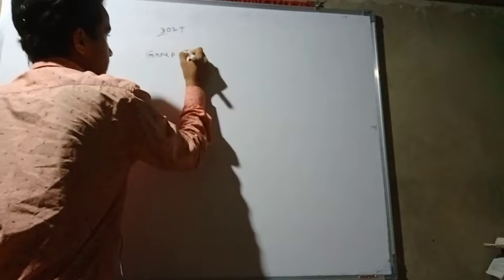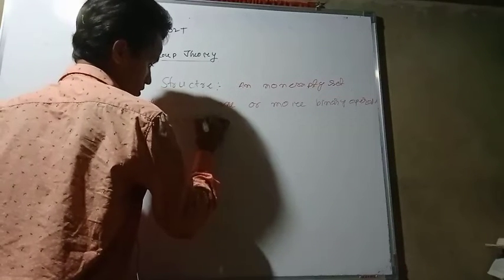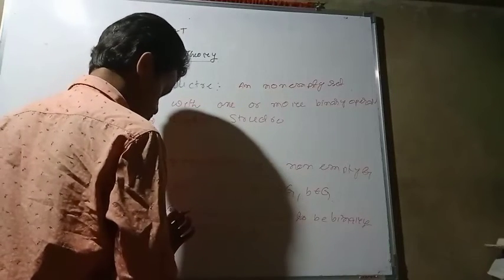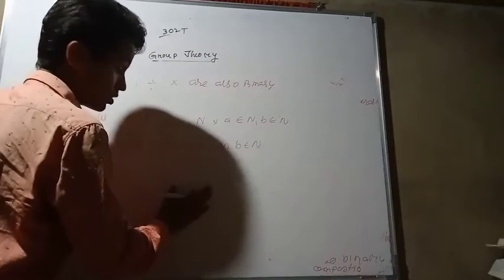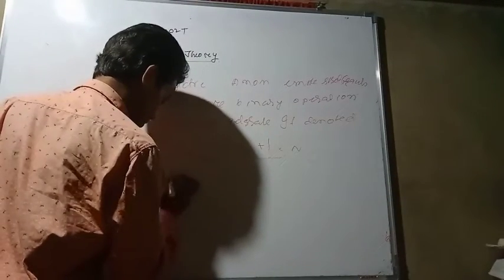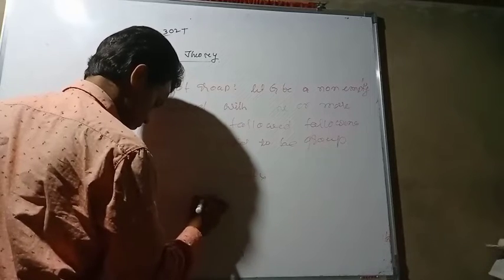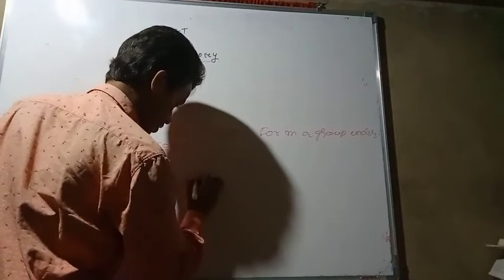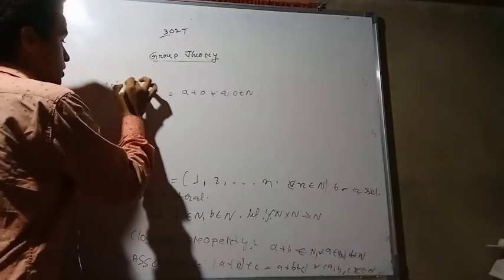Group theory paper 2of BTech//BSC/UPSC||engineering mathematics higher mathmathics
in this video is about group theory and with basic concepts  for BSC, BTec 3rdsemester maths 302paper(honors)/pass

partial deferential equations
oder and degree of partial Differential equations
Bsc 3rd semester maths
3rd semester maths chapter
Math honors course
Math paas course
origin of pde
unit 1 of 3rd semester maths for 303

upsc pde
upsc math
Btech math
Gate math
Gate math partial Differential equations

About;In this channel I am trying to cover 11and 12 pcm for all school to JEE-Main leval and i am trying to cover graduation Math and UPSC civil services examination etc